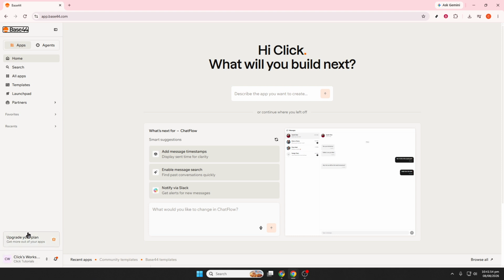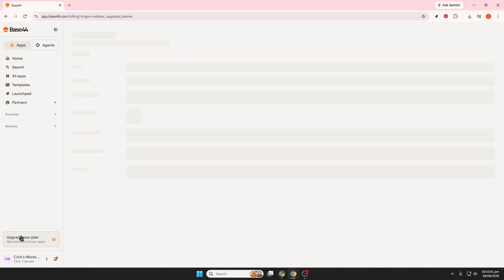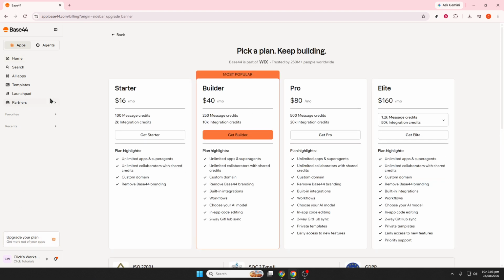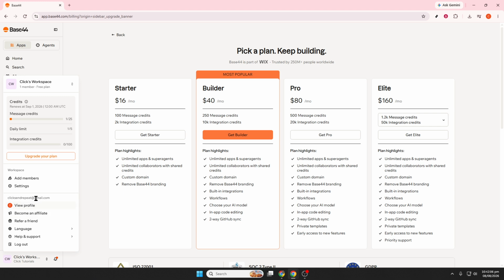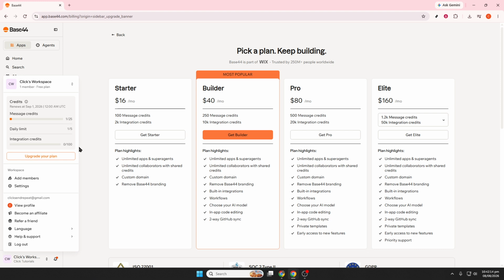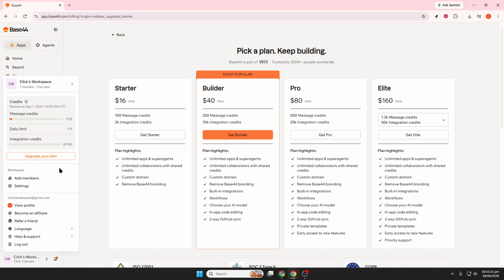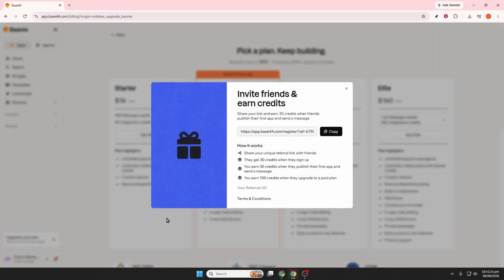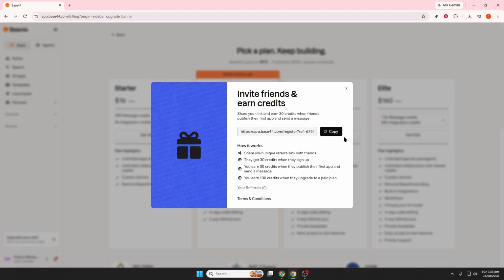How To Get Free Base44 Credits Easy Guide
Want to know how to get free Base44 credits? 🚀 In this easy guide, we’ll show you the legitimate ways to find available free credits, rewards, or promotional offers in Base44 and how to make the most of your credits.

In this video, you’ll learn how to get Base44 free credits, where to check your Base44 account for available credits, and how credits can be used when building and improving your apps. This tutorial is perfect for beginners who want to explore Base44 without spending more than necessary.

📌 In this tutorial:
• How to get free Base44 credits
• Where to check your Base44 credits
• How Base44 credits work
• How to use Base44 credits
• Tips for maximizing your available credits

⚠️ Avoid websites, generators, or tools claiming to provide unlimited Base44 credits. Use only legitimate Base44 offers and account features.